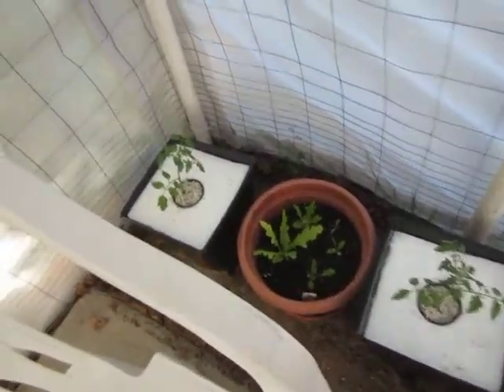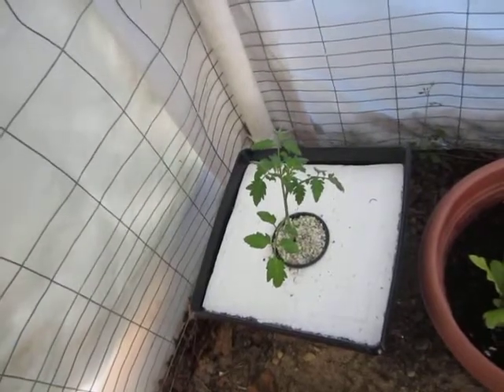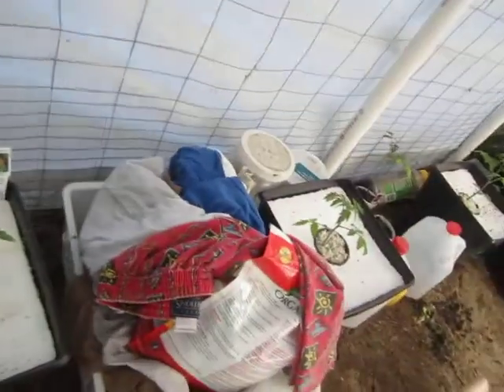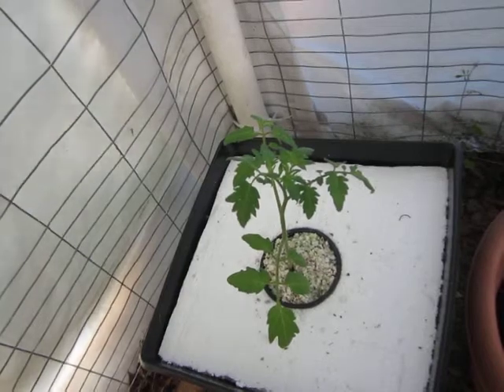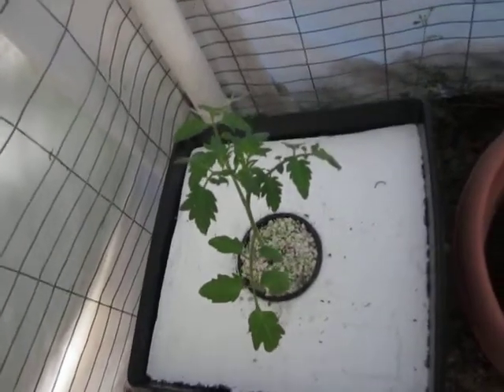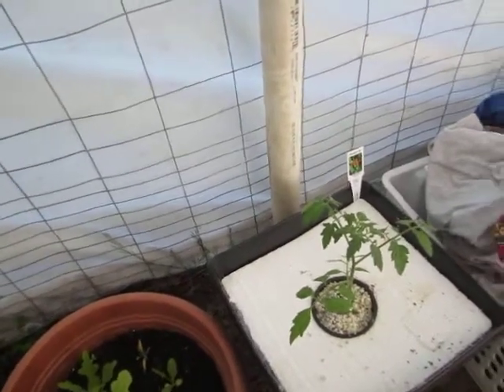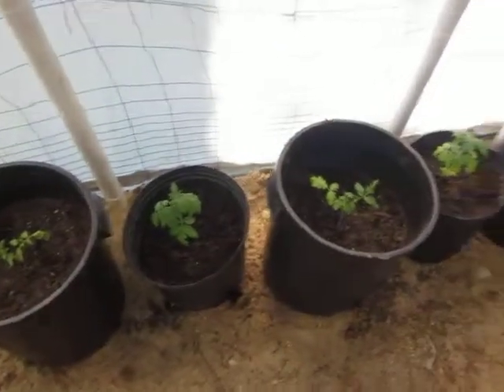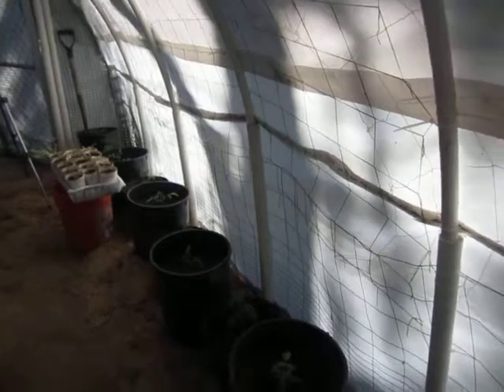Mila's Mini Greenhouse Part 1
Please join me in my mini greenhouse. I would like to share with you my garden and enjoy the view and at the same time lets garden together.